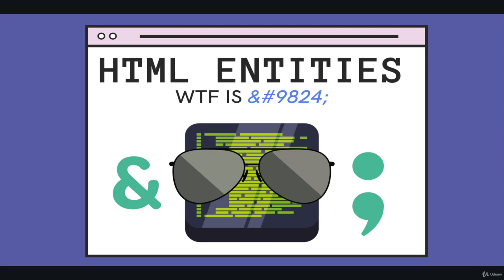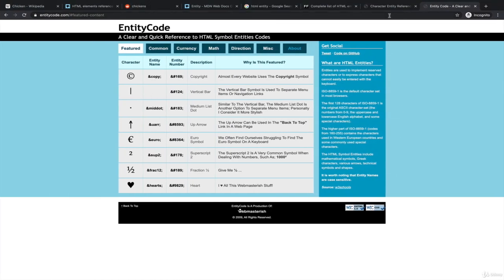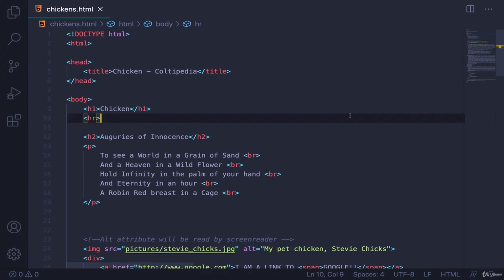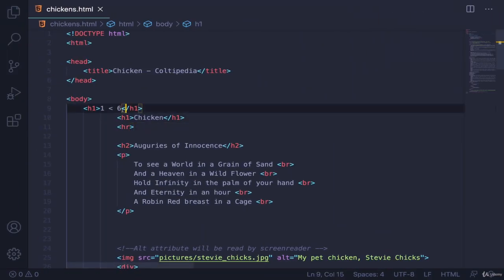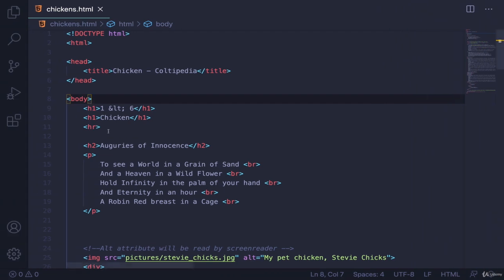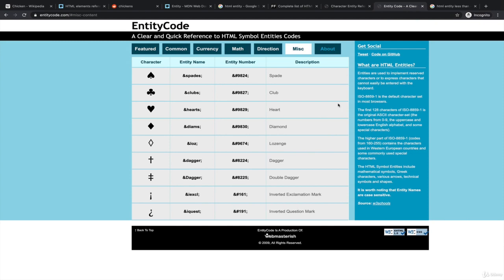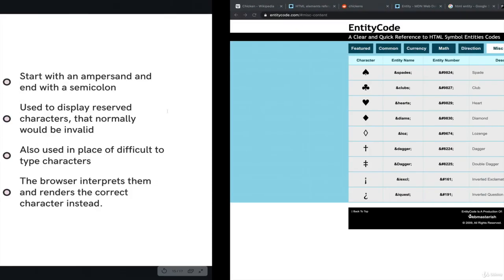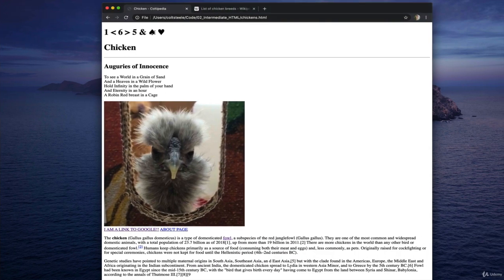#16 Entity Codes | The Web Developer Bootcamp 2021 | Complete Web development